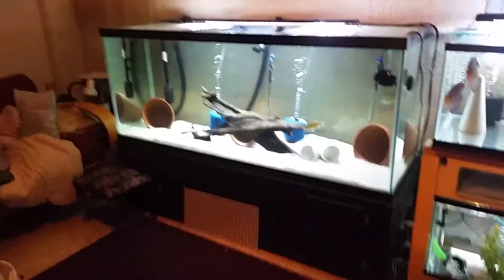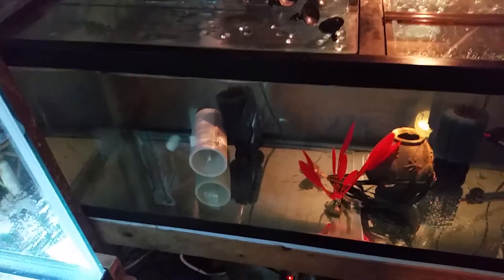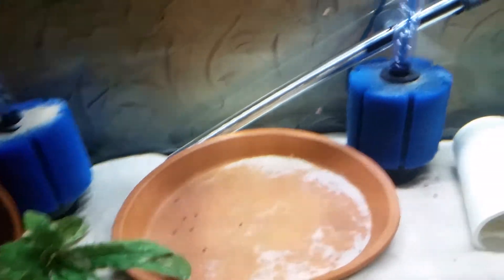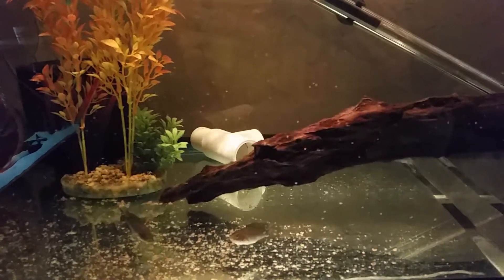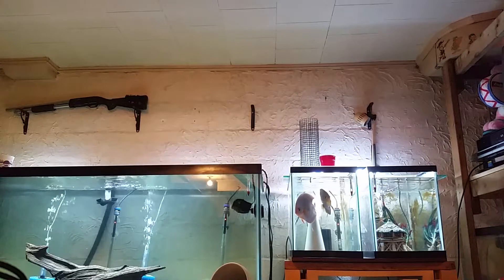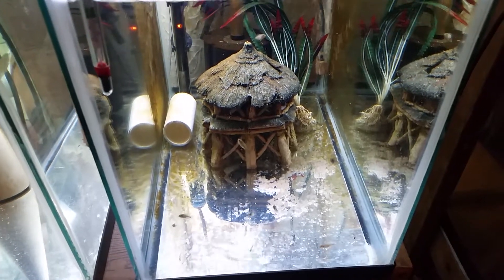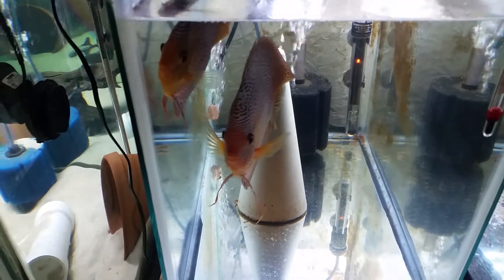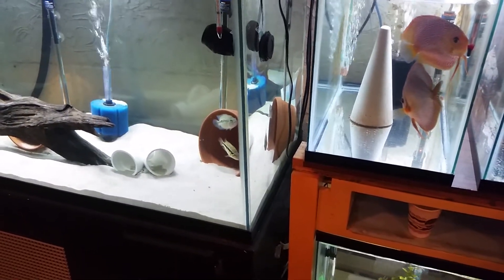Feeding my fish after work